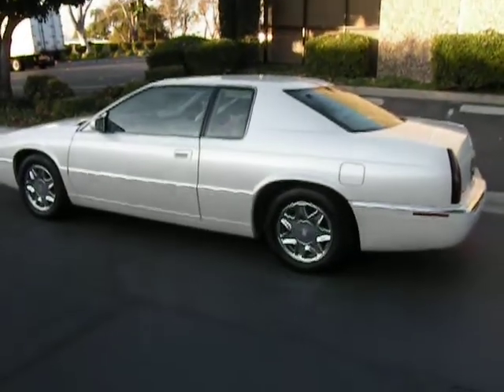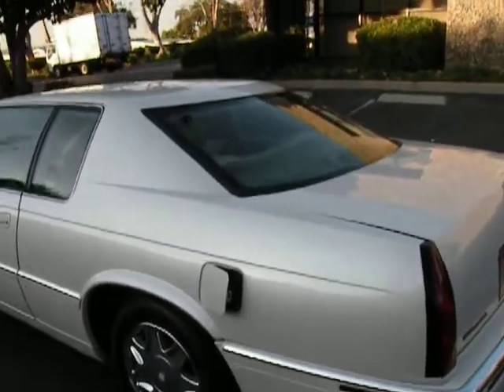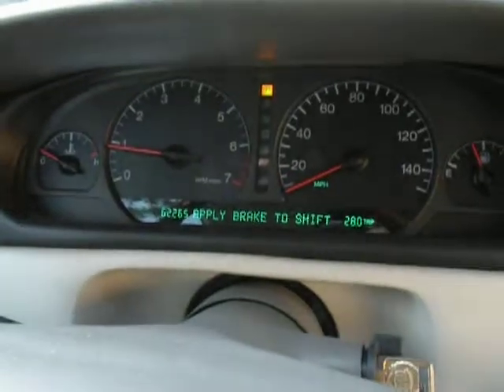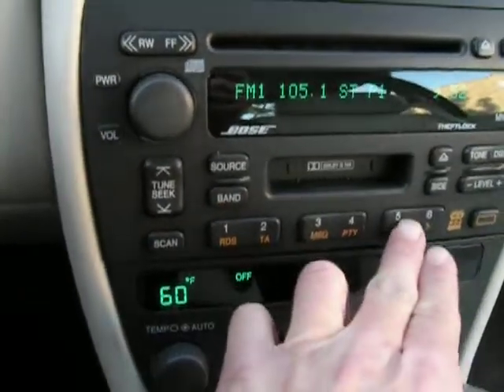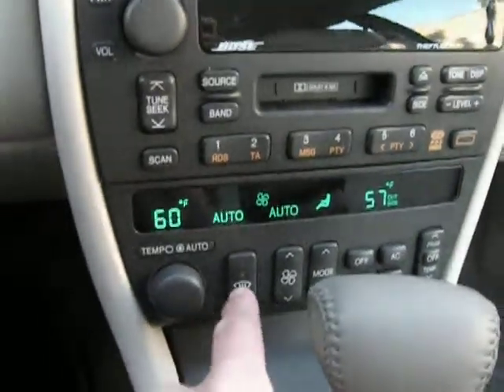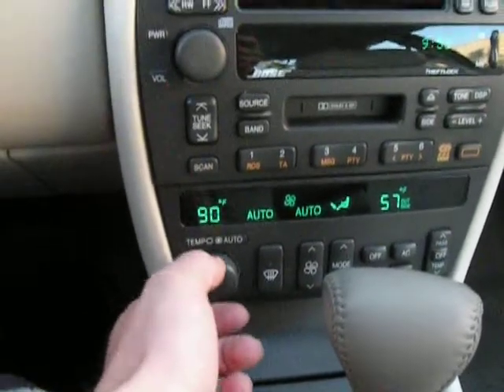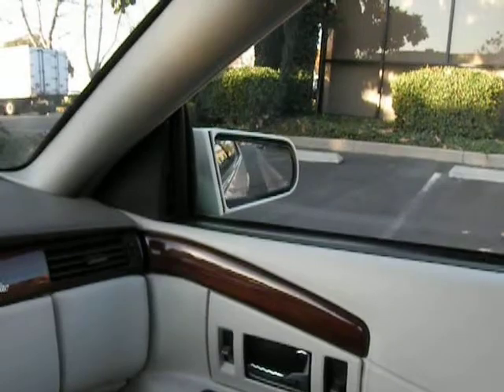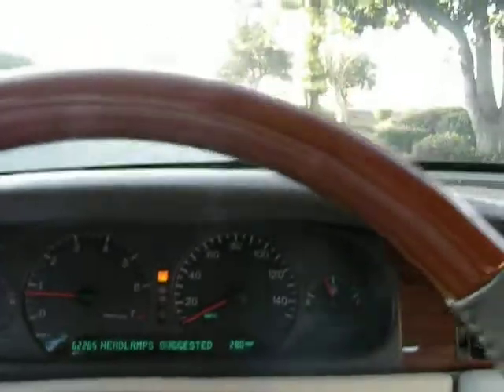2000 Cadillac Eldorado U1189 Features 2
2000 Cadillac Eldorado U1189 Features 2